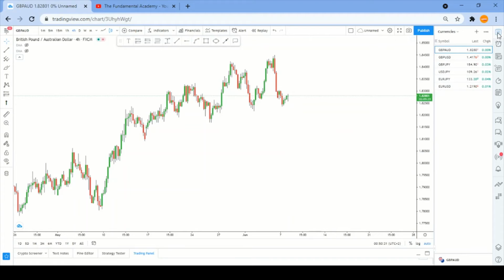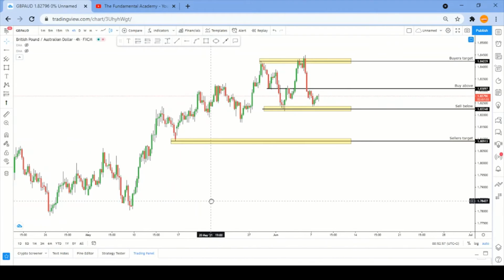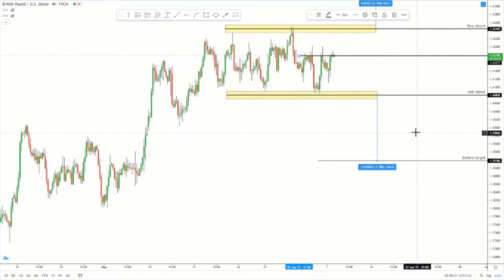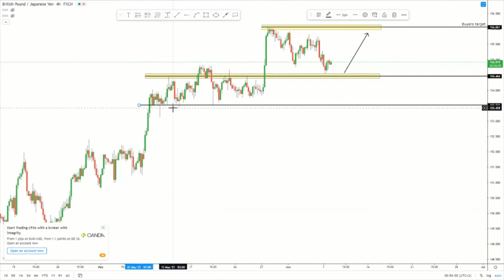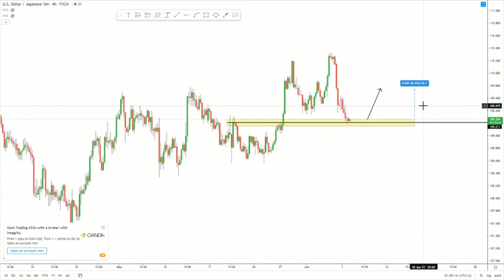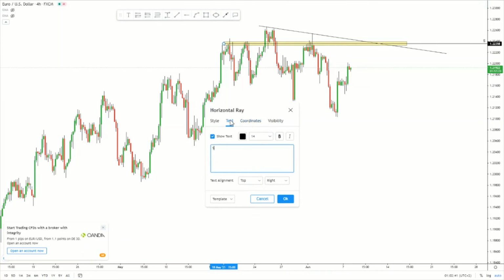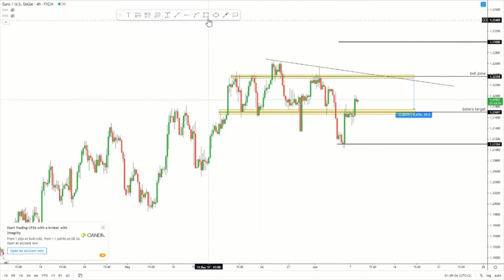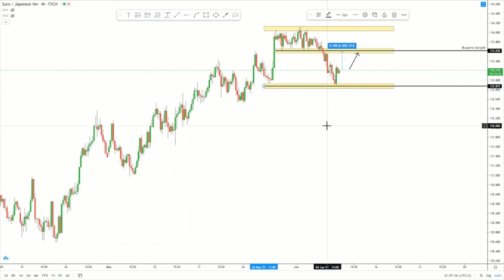Weekly Forex Signals | 7th June to 11th June 2021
Watch this video as a extra confluence to your weekly trades. This video will prepare your currency charts for the week ahead as its filled with FREE SIGNALS. This is just another tool to improve your trading and join the profitable traders.